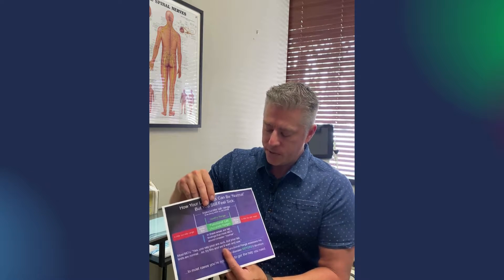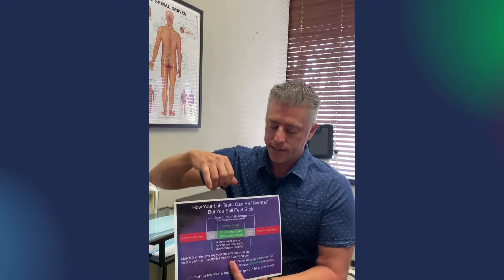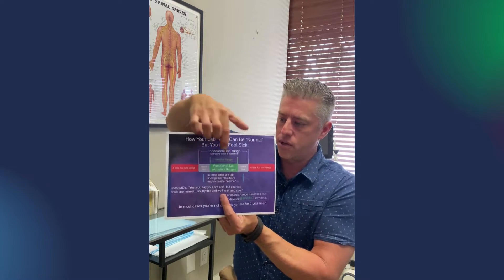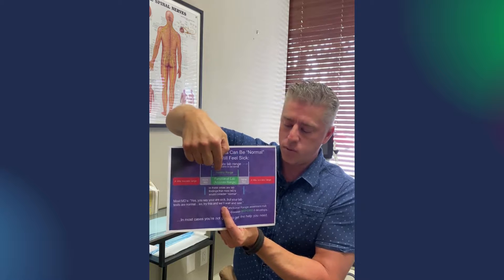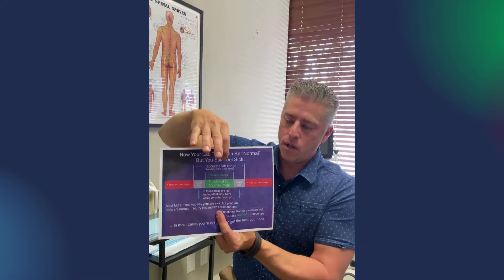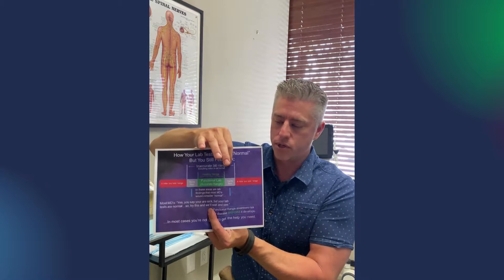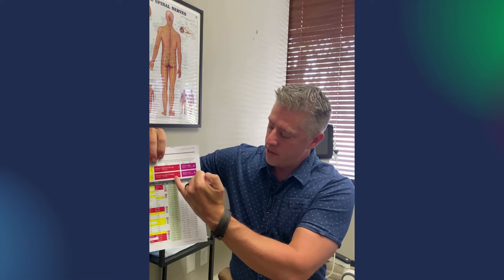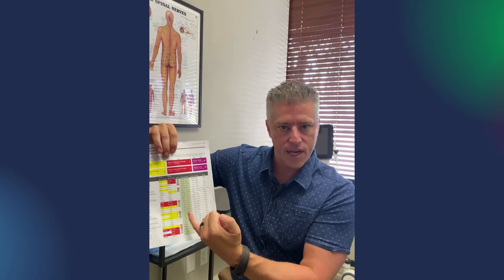Are you being told your labs are "normal" but you don't FEEL "normal"?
🔬 Ever been told your labs are "normal," but you still don't feel quite right? Dr. Michael T. Bell sheds light on this common scenario and uncovers why traditional labs might not provide the complete picture. Join us in this insightful video as Dr. Michael T. Bell explains the difference between Functional Labs and Traditional Labs in the realm of Functional Medicine.

👨‍⚕️ Key Insights:

🌐 The Functional Medicine Approach: Discover why Functional Medicine looks beyond conventional lab results to uncover the root causes of your health concerns.
💡 Comprehensive Assessment: Learn how Functional Labs provide a more in-depth analysis, focusing on the underlying factors contributing to your symptoms.
🧠 It's Not in Your Head: Dr. Bell emphasizes that your symptoms are real, and Functional Medicine aims to address the true causes rather than merely managing surface-level issues.
🔄 Holistic Wellness: Understand the holistic perspective of Functional Medicine, which considers the interconnectedness of various bodily systems for optimal health.
🌿 If you've ever felt frustrated by vague explanations or a lack of progress despite "normal" lab results, this video is a must-watch. Empower yourself with knowledge and explore a new approach to your well-being.

Location: Temecula, CA